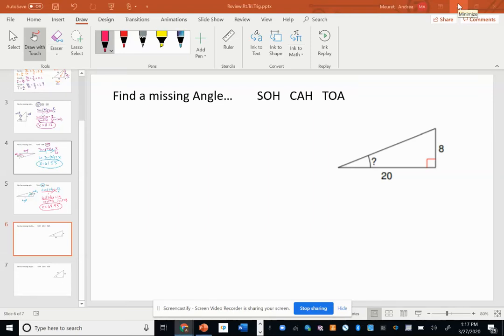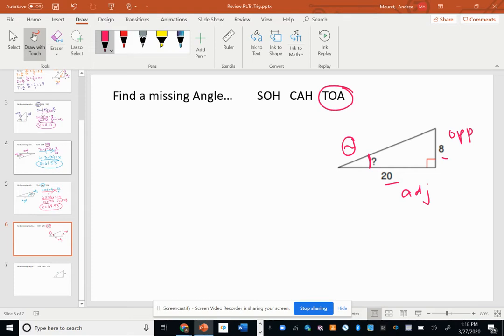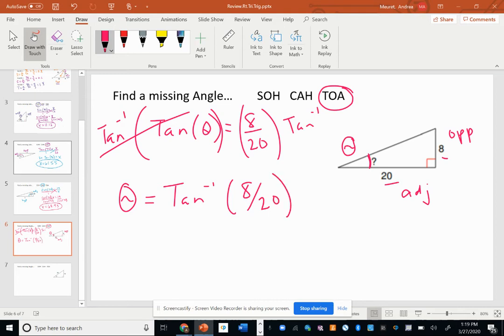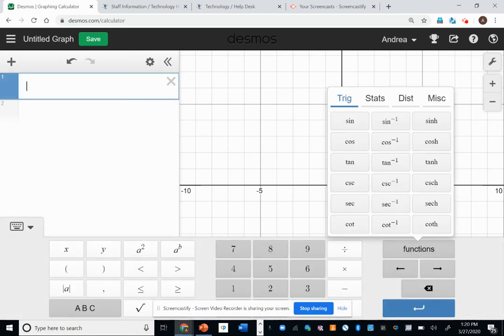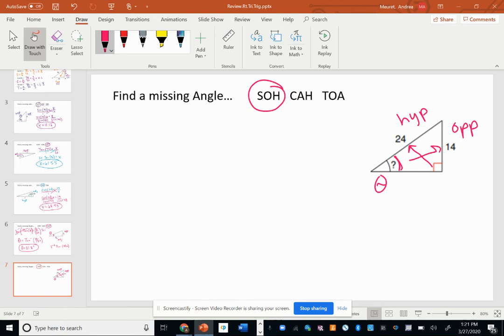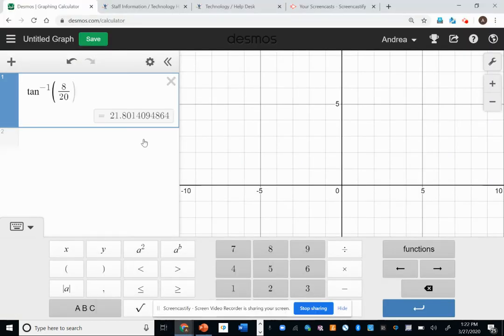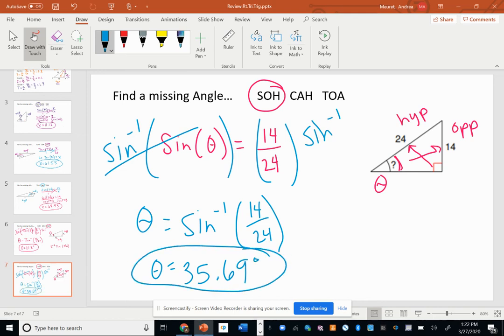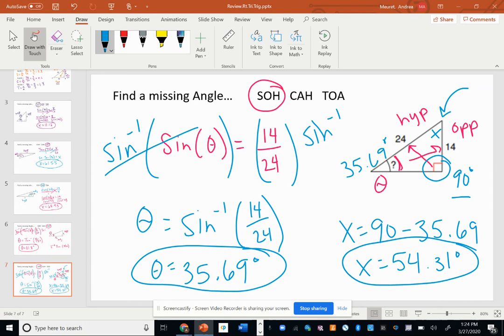Missing Angles in Right Triangles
Use trig ratios to find missing angles in right triangles.